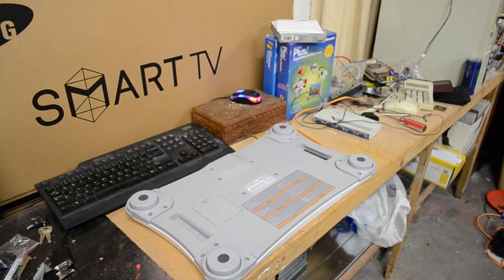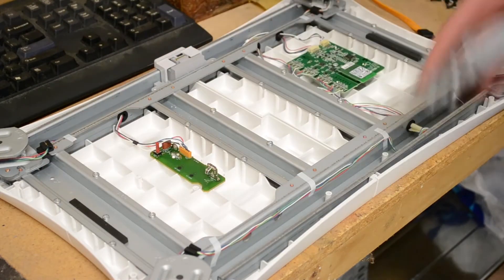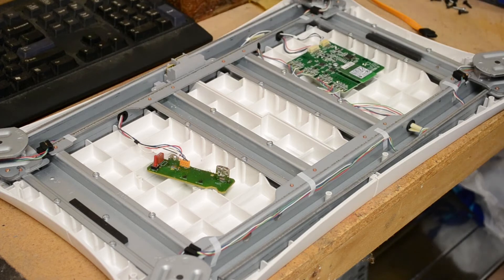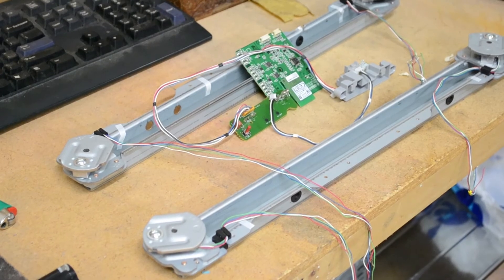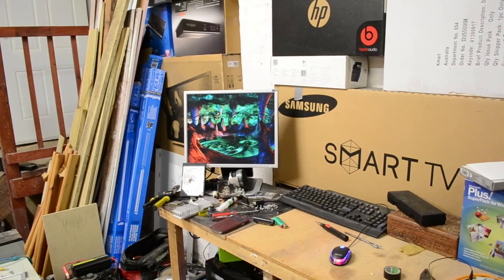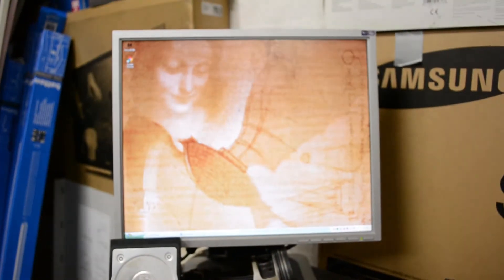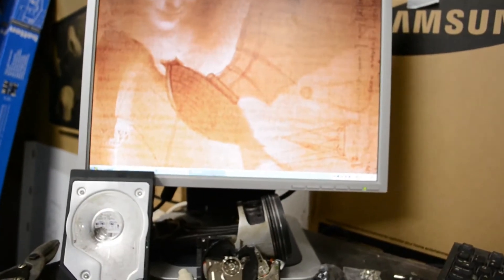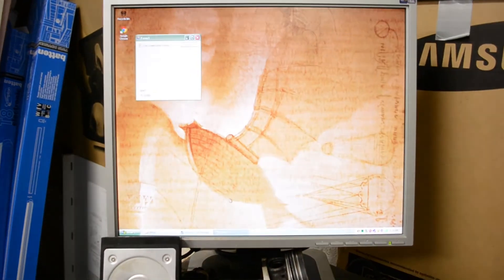Disassembling Wii Balance Board + Extra Bonus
Had an old and spare Wii balance board, so I disassembled it..

Then, being the oddball software developer I am, decided I could use the board for a whole new purpose